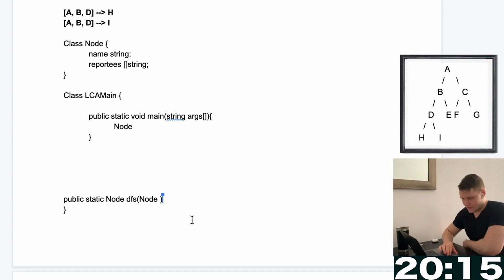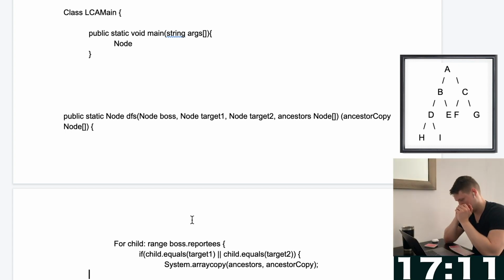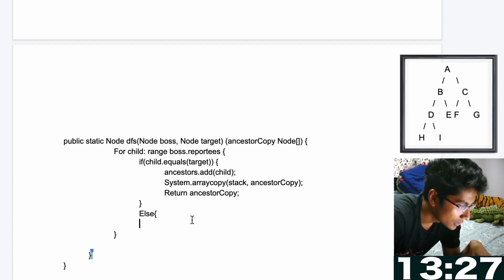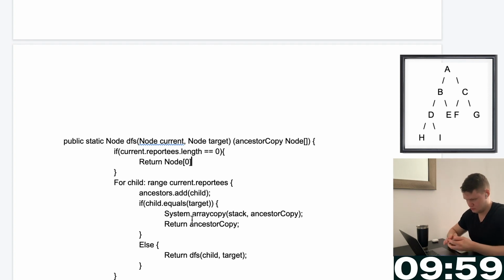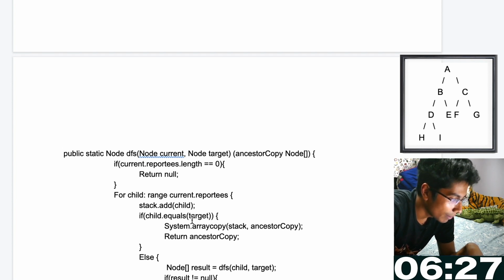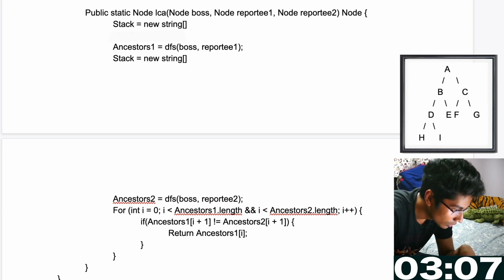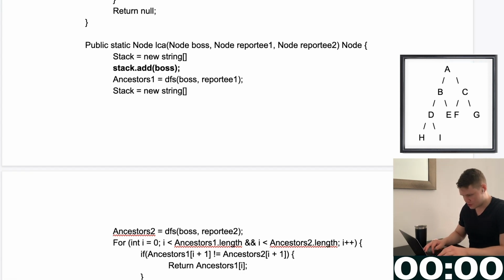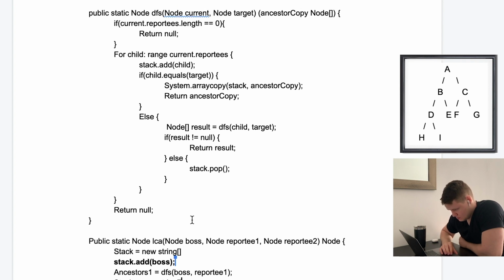REAL coding interview with Google and Uber engineers - Part II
In this video, Gaurav Sen and I do a real, unprepared coding interview.

This interview is very much like the phone interviews that big tech companies and startups conduct. The interviewee has roughly 40 minutes to solve an algorithm problem and code out a solution for it on a shared Google Doc.

Prepping for coding interviews? Practice with 70 video explanations of popular interview questions and a full-fledged coding workspace on AlgoExpert